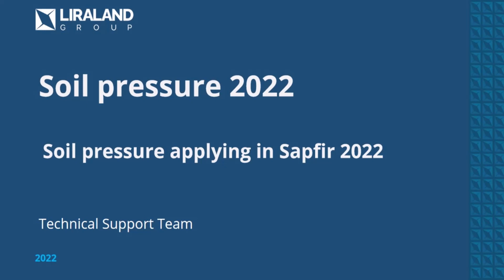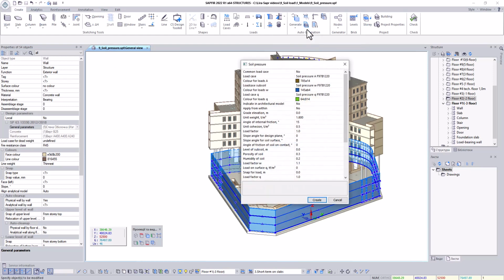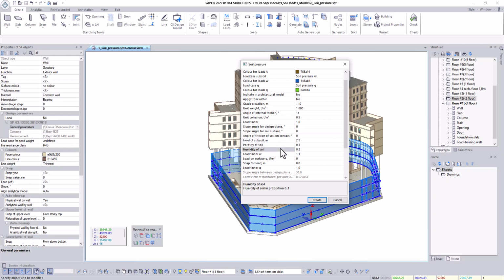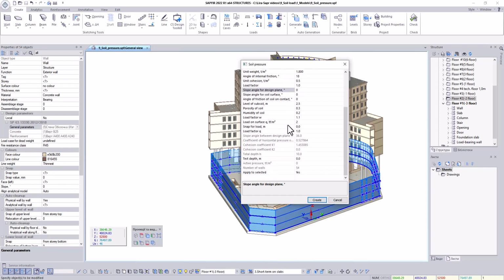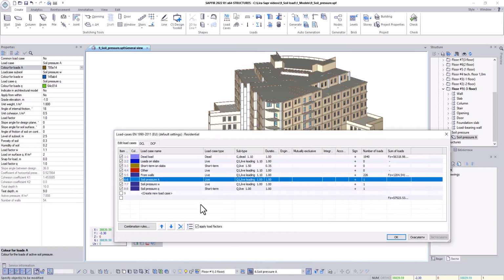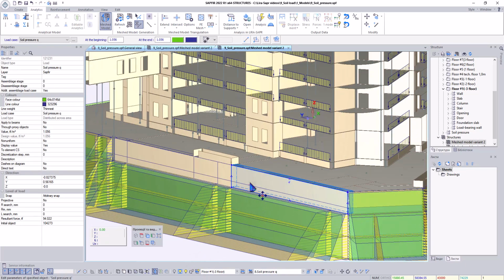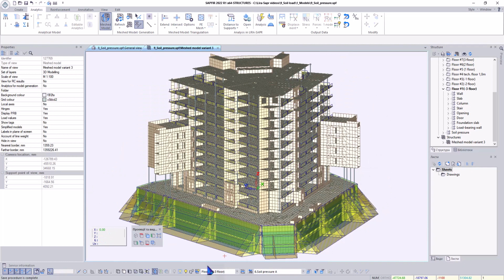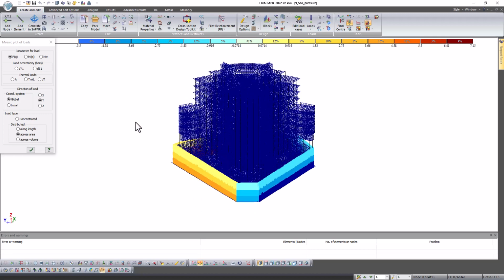Soil pressure applying in Sapfir 2022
This video shows how to create and apply soil pressure to basement walls.